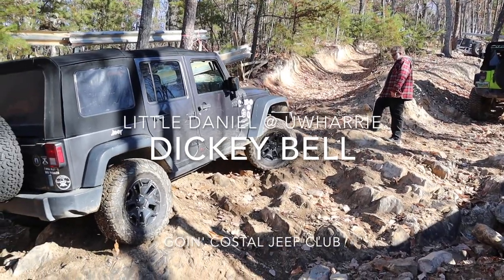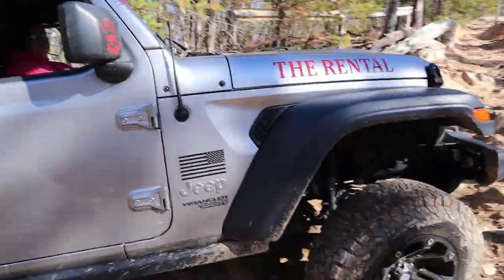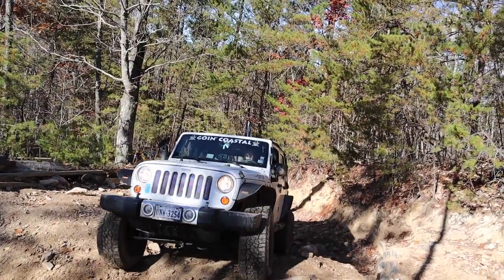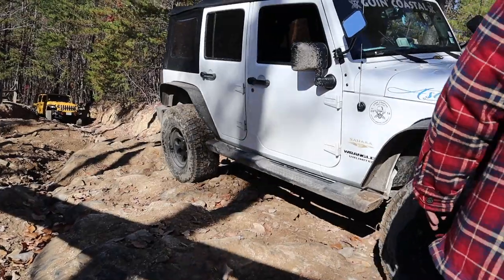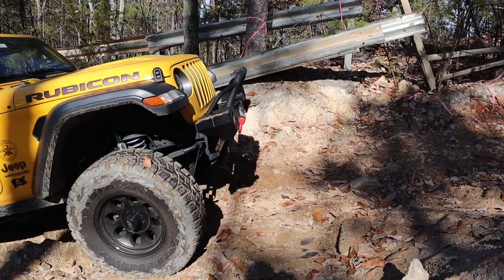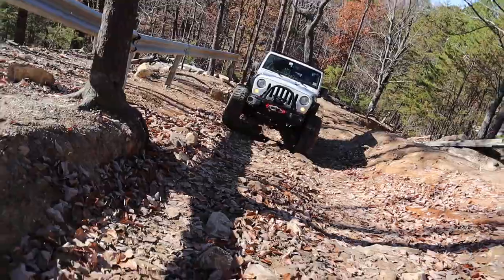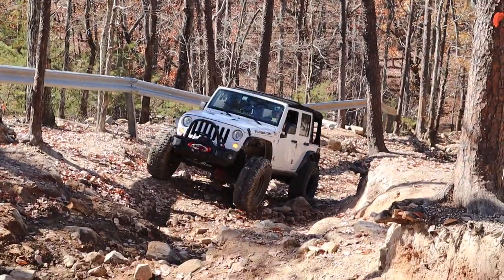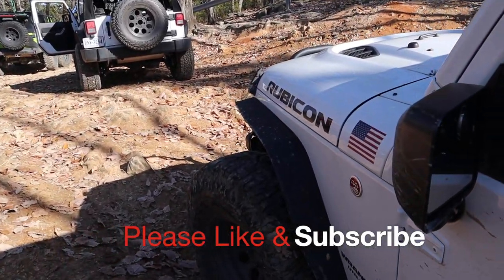Dickey Bell (Little Daniel) with Going Costal Jeep Club at Uwharrie National Forest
My Jeep:
1. Tires Milestar PATAGONIA M/T ($300 each)
2. Wheels ($100 each) 17x9 5x5 bolt, 4.25 back spacing
3. Warn Zeon Winch
4. Tuffy (box in back)

My Camera:
1. Cannon m50
2. Canon EF-M 22mm f2 STM Lens
3. Cannon m50 battery
4. Hoya 49mm UV Filter
5. UV Filter for 22mm
6. Sandisk Extreme Plus 128gb memory

Corgi Equipment:
1. Harness